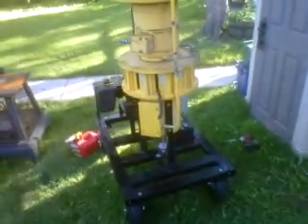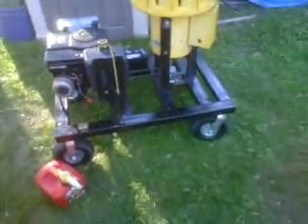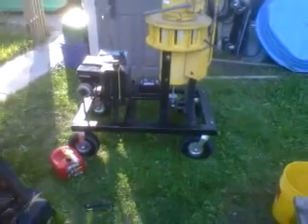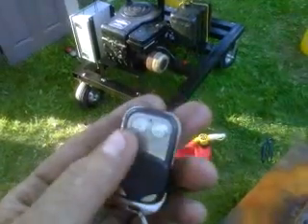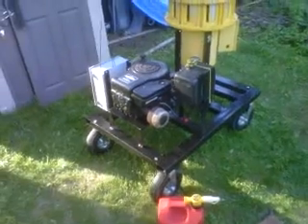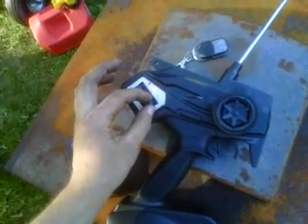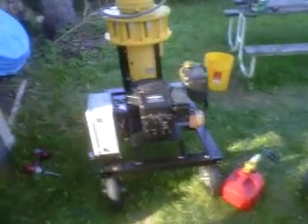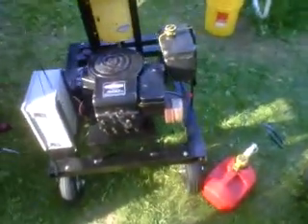Gas Powered 3T22 Tornado Siren--frame painted and casters installed!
It's almost done--just have to bolt the projectors on and it's ready to really scream! Here's the photo album of the build (pics are "newest to oldest")